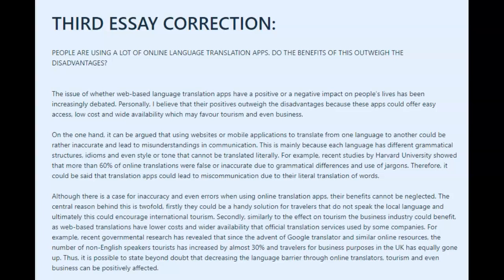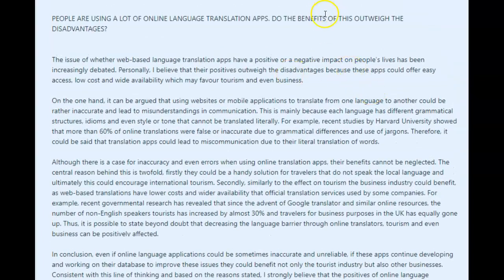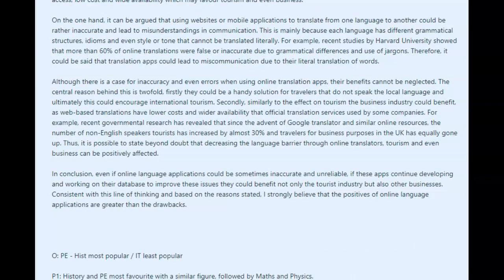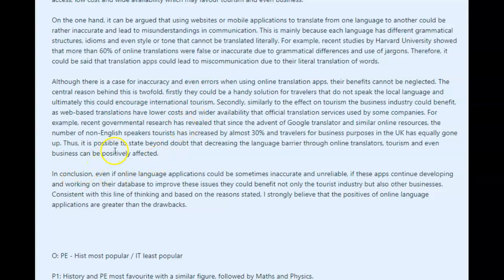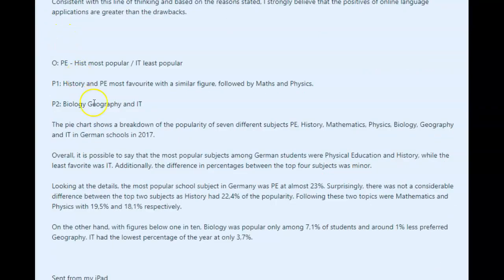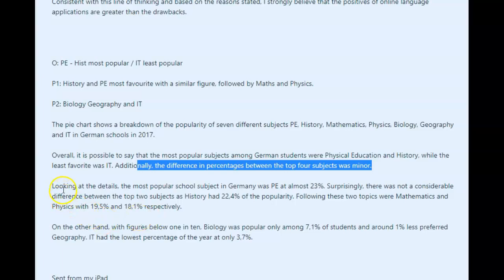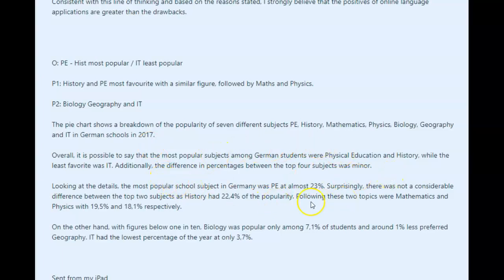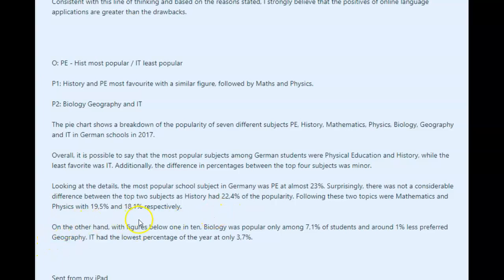IELTS Essay Correction - Laura - good!!!!